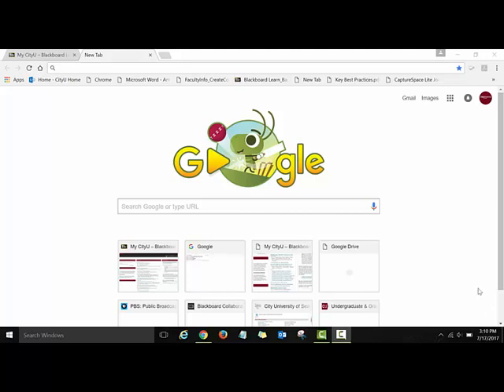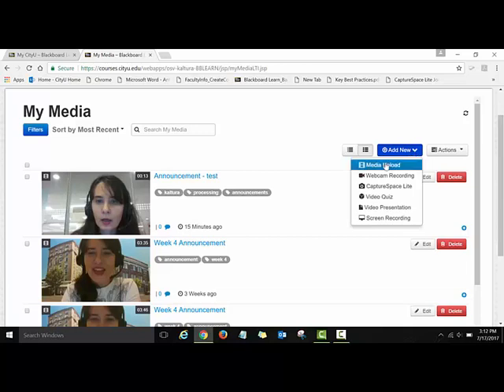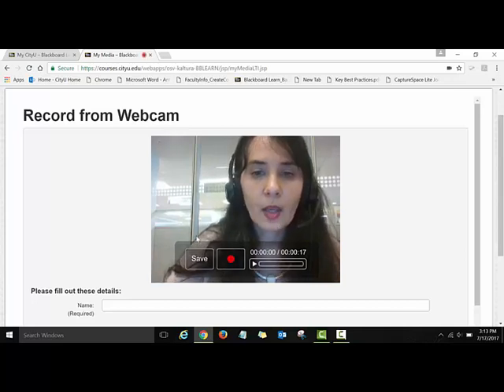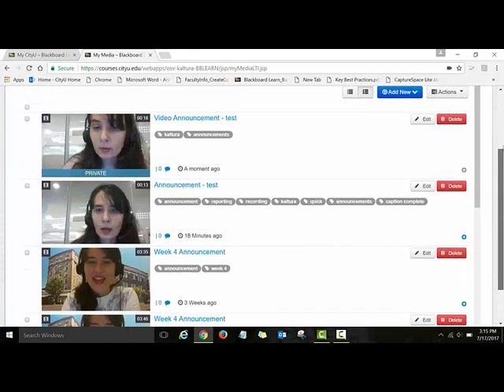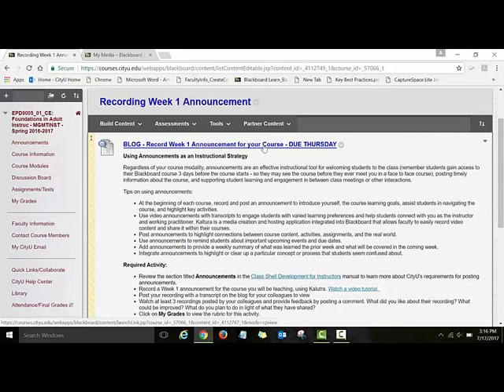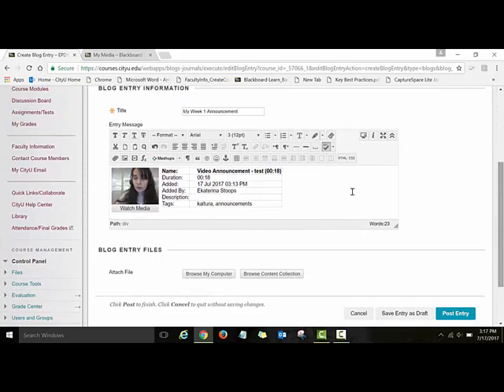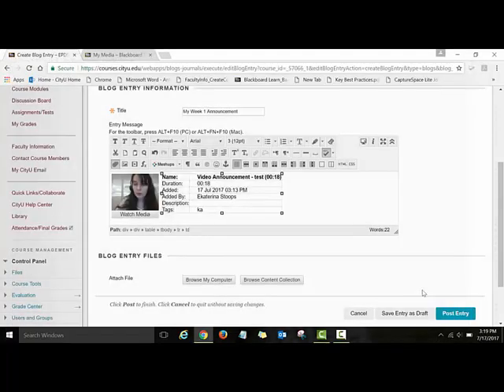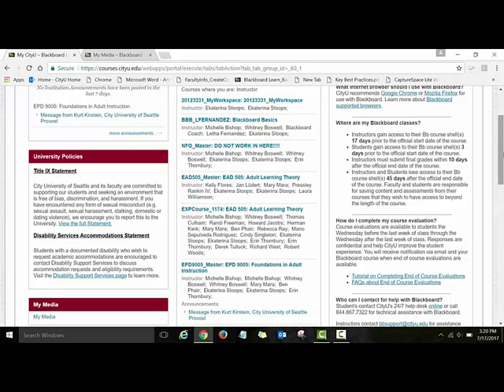How to Record A Video for an NFO Blog Assignment